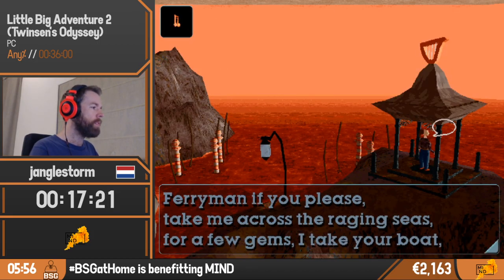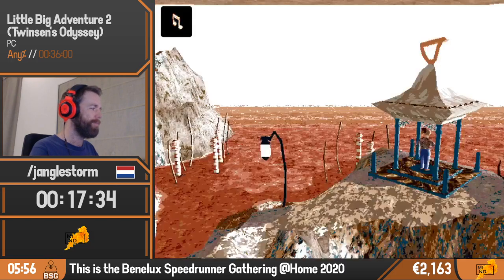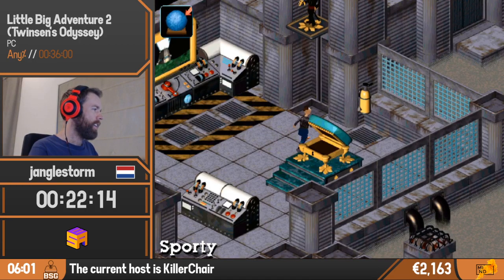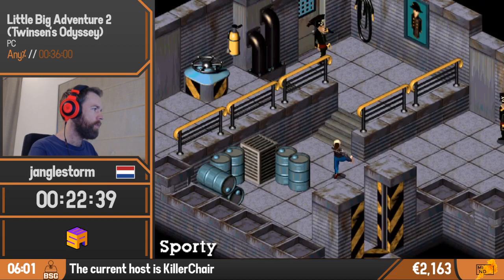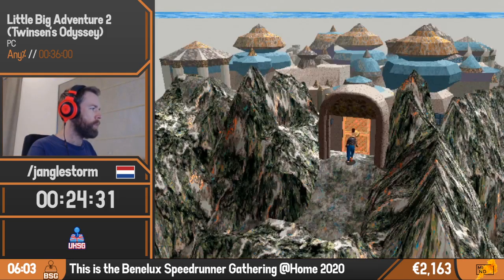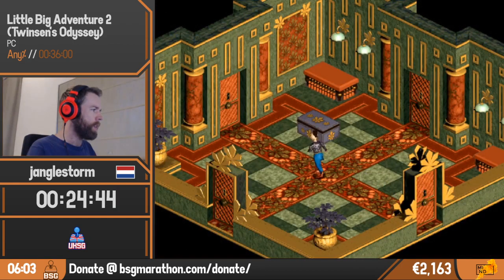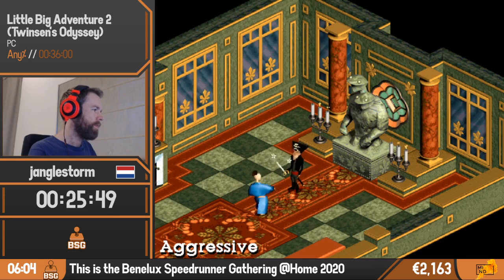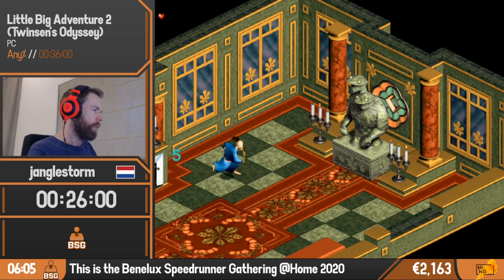Little Big Adventure 2 (Twinsen's Odyssey) | Any% by Janglestorm | BSG @Home 2020